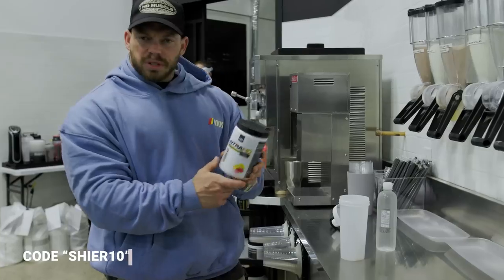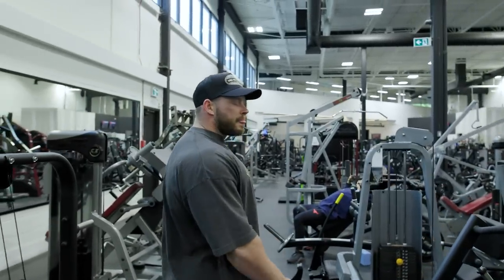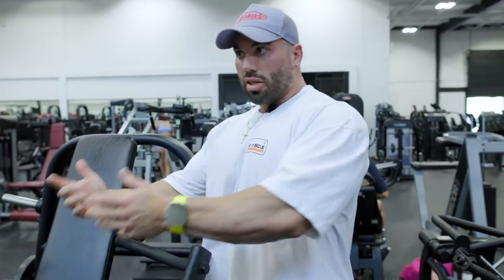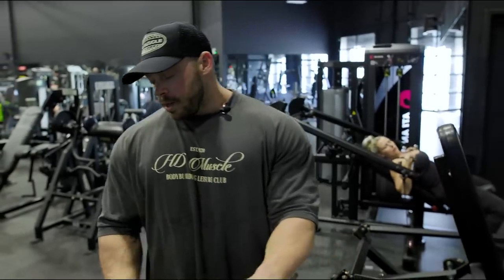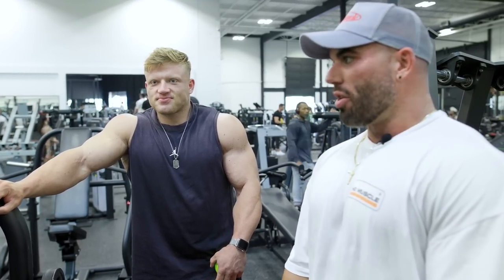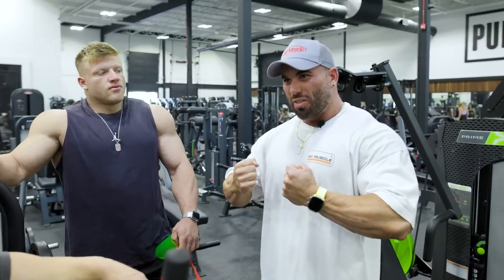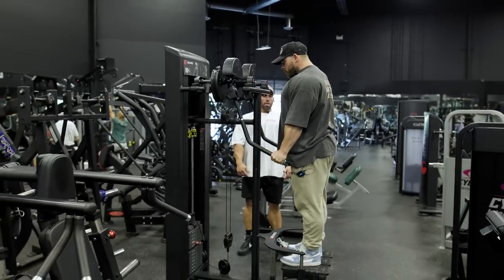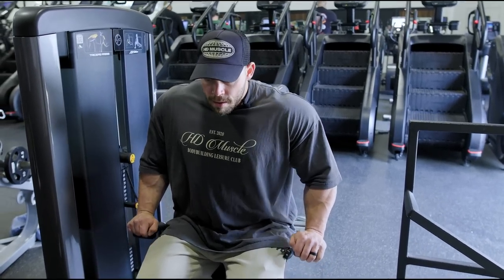JUSTIN SHIER x DORIAN HAMILTON | CHEST + TRICEPS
WELCOME JUSTIN SHIER TO THE HD MUSCLE FAMILY PT. 003

Filmed on: 06.06.23 during the wee after the Toronto Pro Show — 6 weeks out, IFBB Pro Justin Shier visits Pure Muscle + Fitness in Burlington, ON 🇨🇦 for the first time and trains Chest + Triceps with HD Muscle's very own, Dorian Hamilton, CEO and Co-founder of HD Muscle and Pure Muscle + Fitness.

Filmed + Edited By: Aaron Marasigan @marasigains